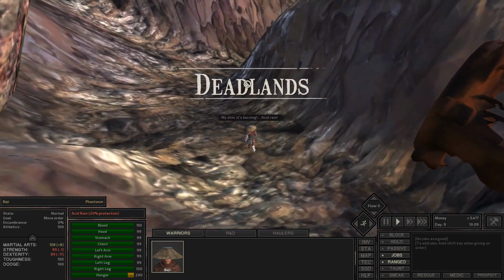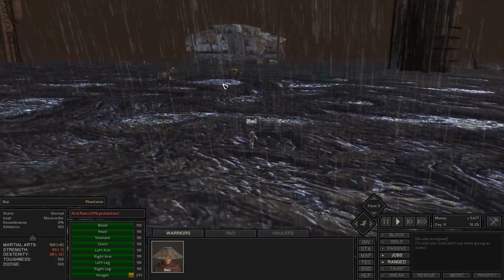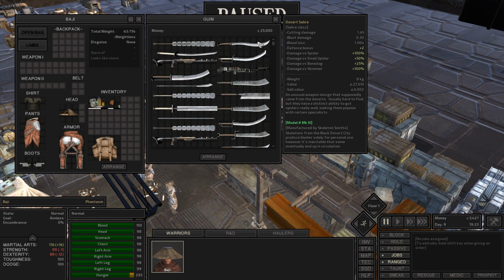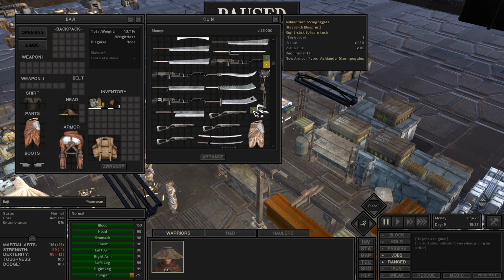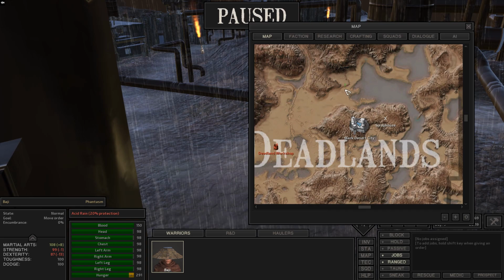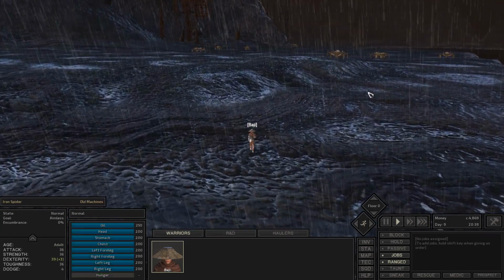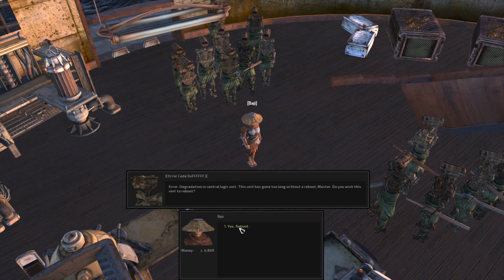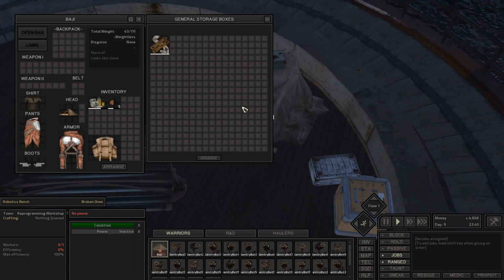Kenshi S1E6 - Deadlands Problems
In this episode, we visit Deadlands and find ourselves in a pickle.